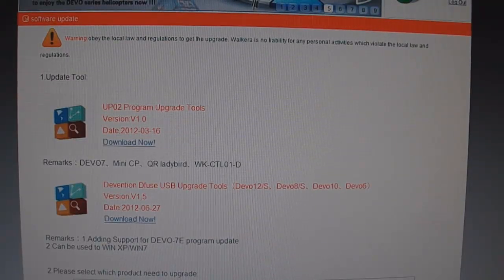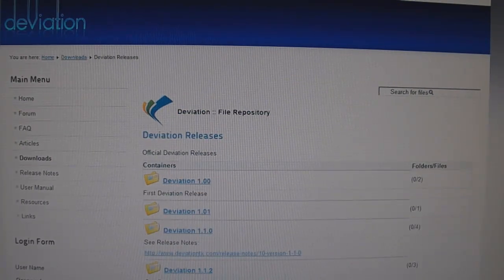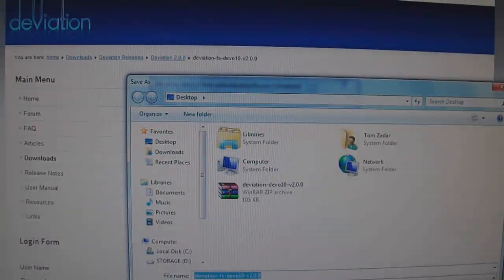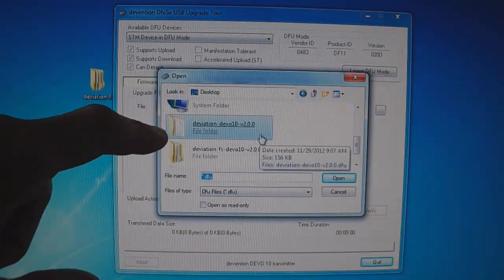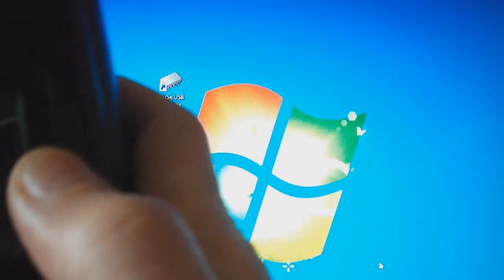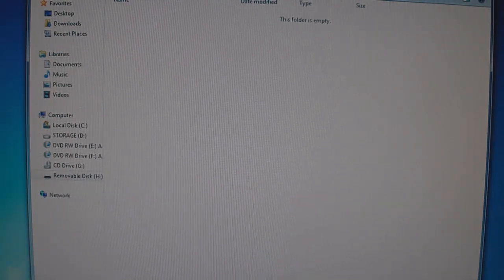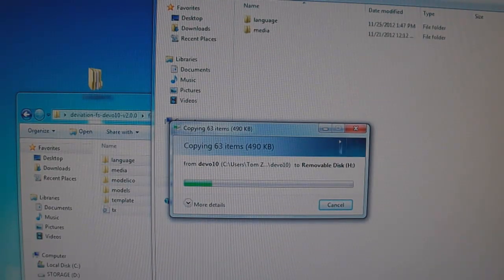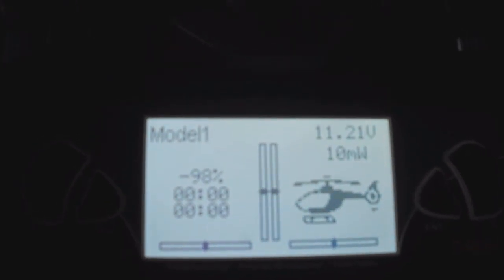How to upgrade Devo Tx Firmware to Deviation Firmware V2.1 and V3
Video made by Tom Zadar

This video is for the Deviation Firmware V2.1 and V3. See my other video for Deviation Firmware V4.

WARNING!!!
The newer Walkera Devo 8S transmitters have a hardware change and once you load the Deviation Firmware you are stuck with it! You can not go back to the factory firmware.
WARNING!!!

Deviation Web Site

Deviation Documentation (User Manuals)

Deviation Firmware

Deviation Models

Deviation models I made (Tom Zadar - Tom Z)

Walkera's web site for the DfuSe USB Upgrade tool

Direct Download link for the DfuSe USB Upgrade tool

Visit my RC web site for Reviews, Transmitter Setup Guides, How to Videos, and Information.